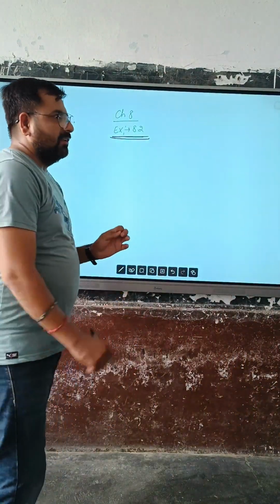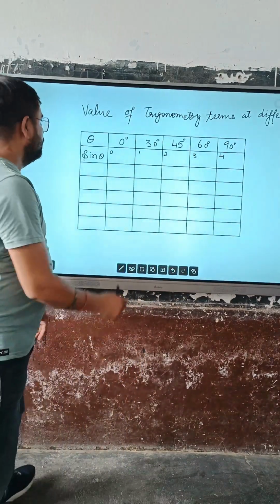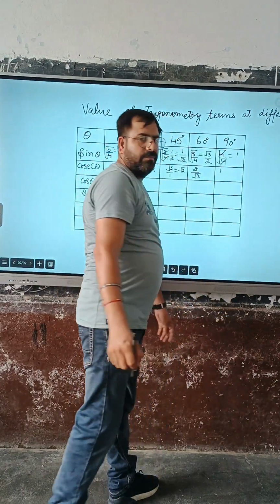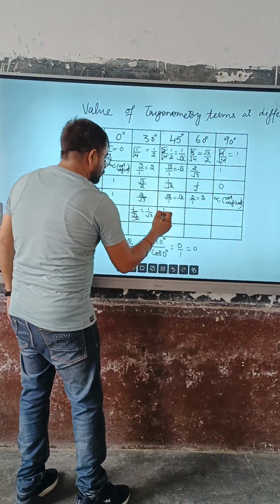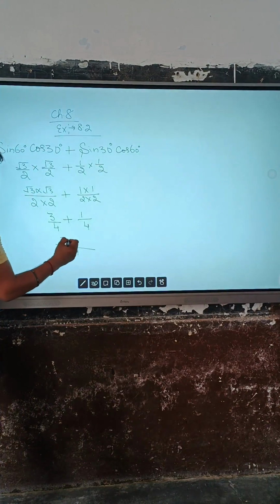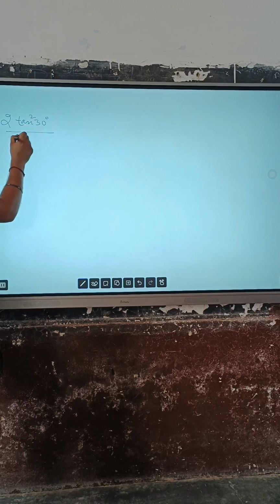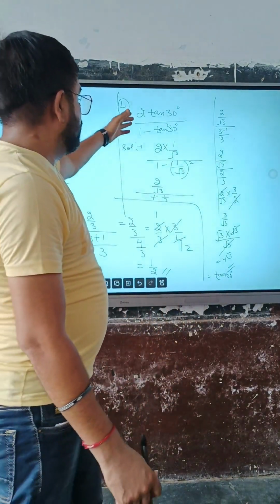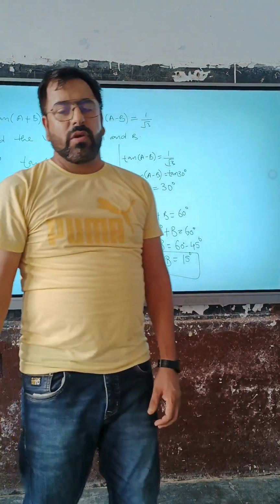Chapter 8 Trigonometry Part -3